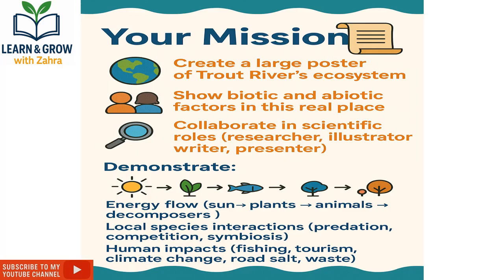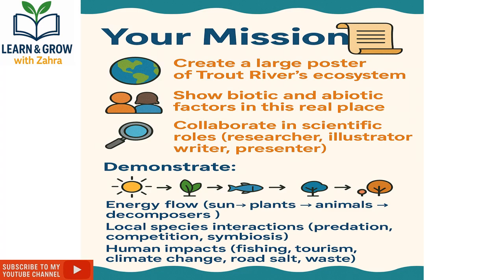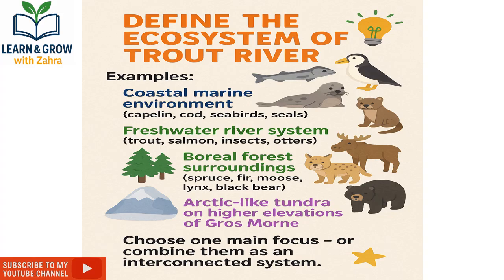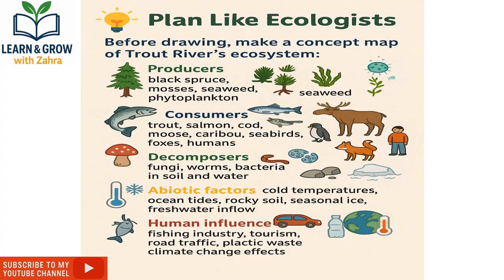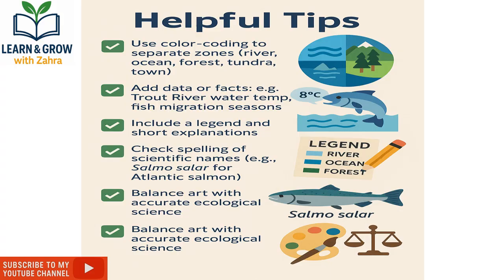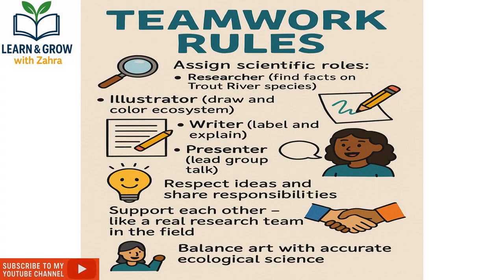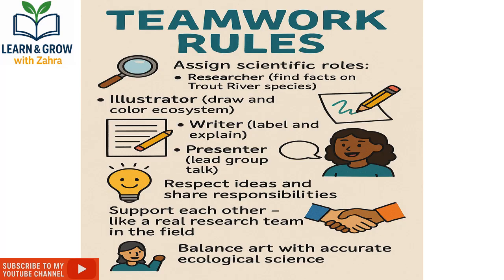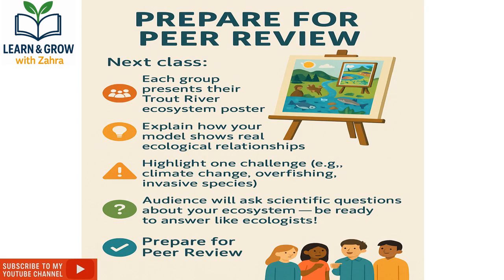Session 7-8: Trout River Ecosystem Project - Biotic & Abiotic Factors, Energy Flow, and Human Impact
Welcome to Sessions 7 & 8: The Trout River Ecosystem Project!
In these lessons, we work together like local scientists to study and model the Trout River ecosystem in Newfoundland and Labrador. Students will collaborate in teams to create a scientific poster that highlights biotic and abiotic factors, energy flow, species interactions, and human impacts on the local environment.

Lesson Objective:
By the end of these sessions, you will be able to identify and illustrate the key components of an ecosystem, explain how energy and nutrients move through food webs, and evaluate how human activities influence ecological balance.